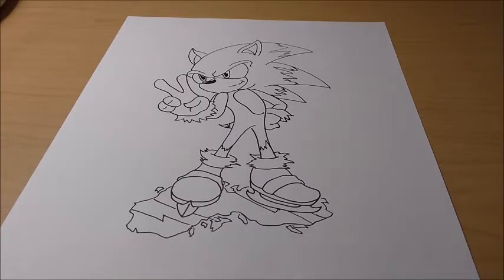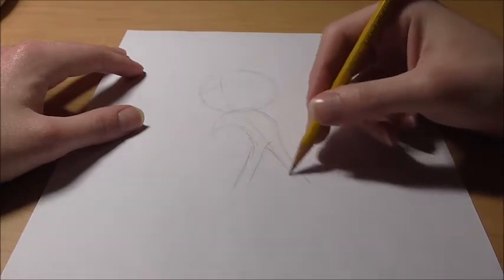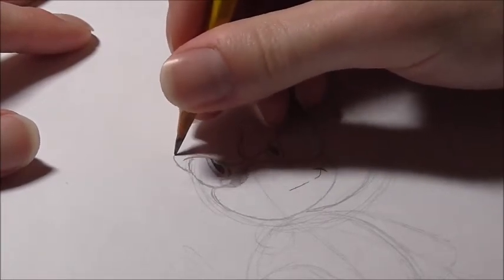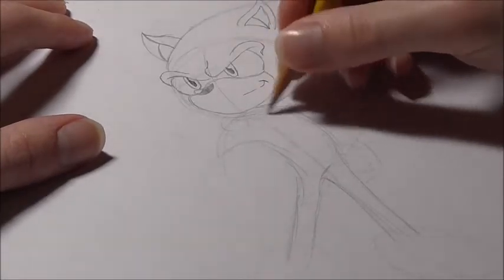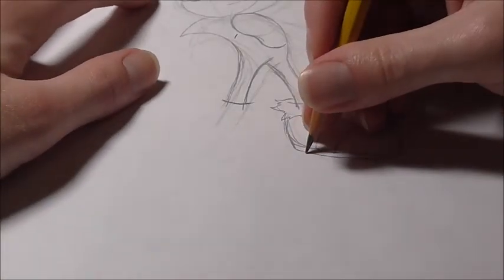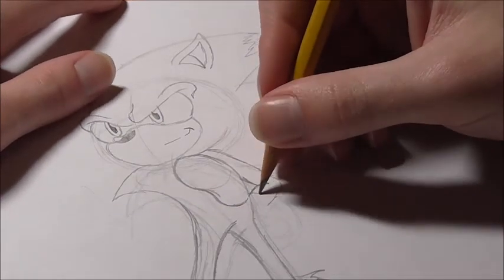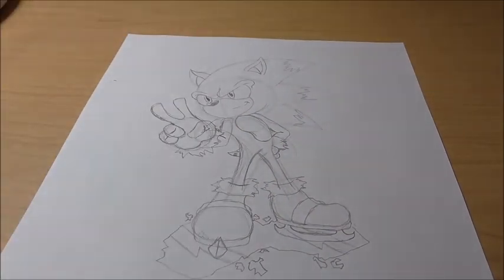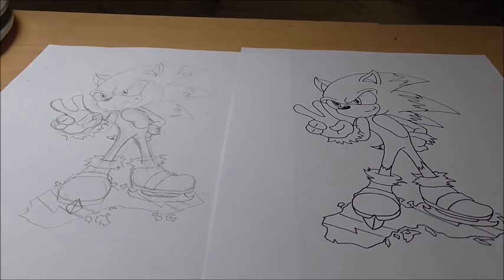How to Draw: Ice Sonic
This video is on how to draw Ice Sonic. Hope you all enjoy and let me know what you think!